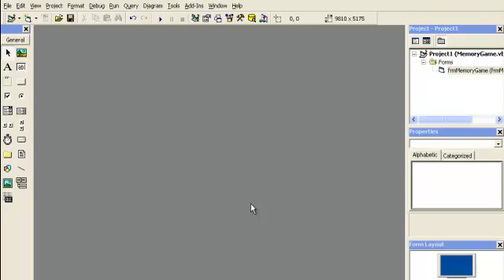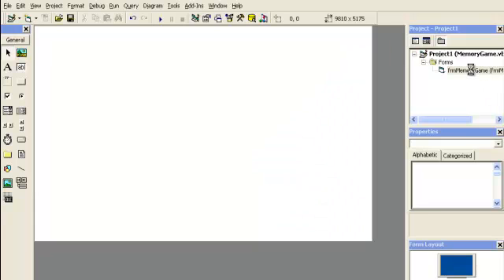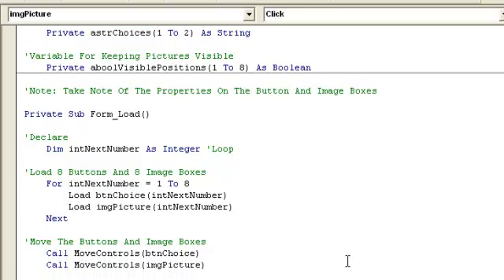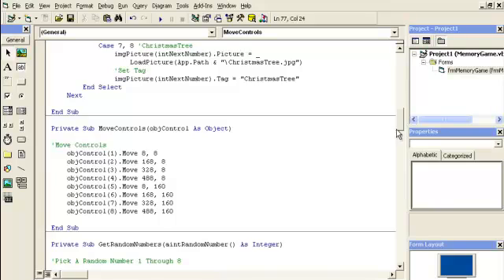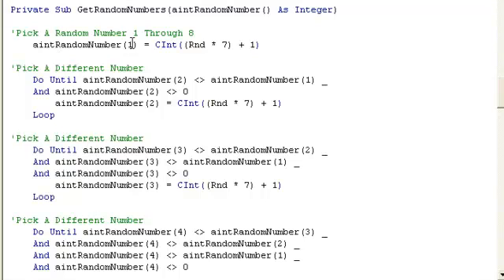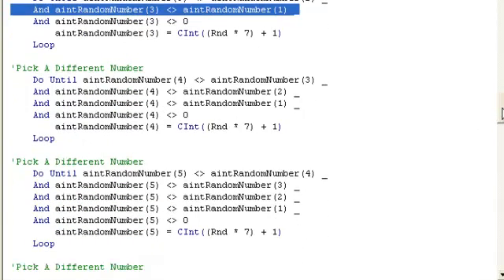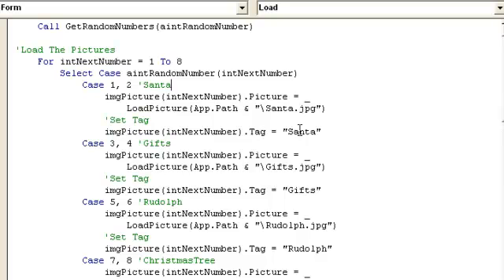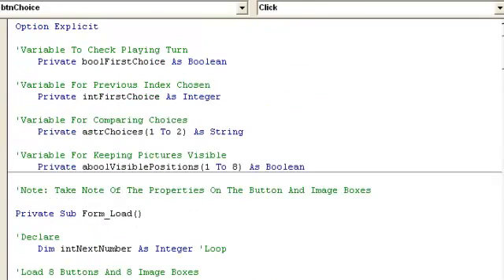Video 39: VB 6 Programming, Christmas Memory Game, Review, Part 1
Just note, to make a game, you must know what happens without visual representation. Try to image what data must run before visual graphics can. This game is a step in the direction of showing just that.